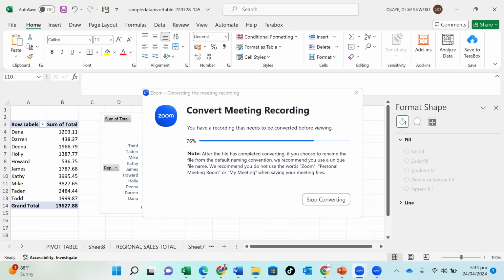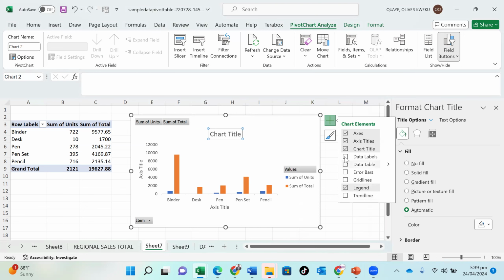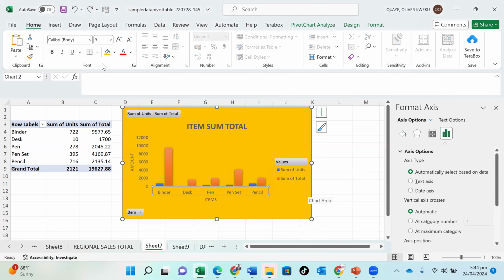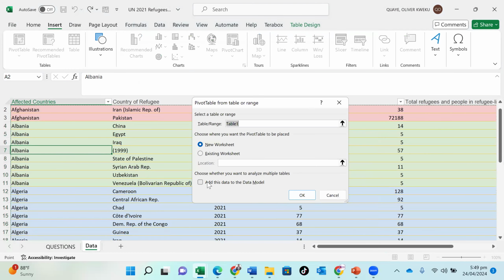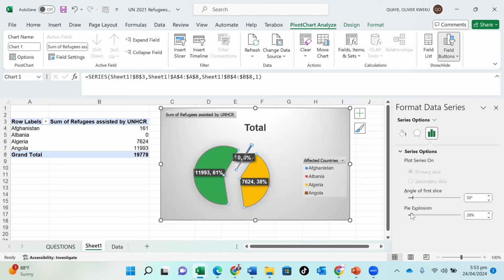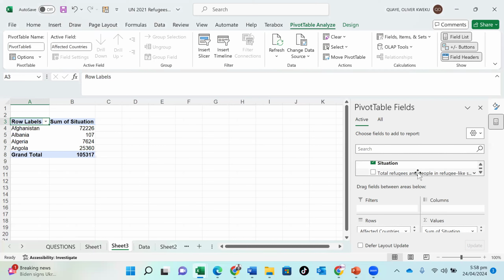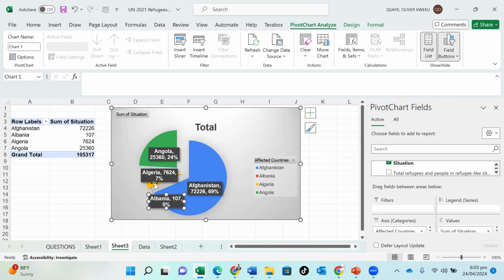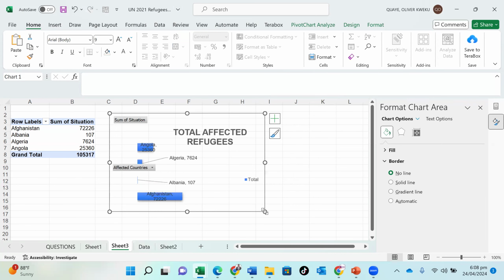DATA VISUALISATION AND STORY TELLING - 24TH OPEN DISCUSSION PART 3